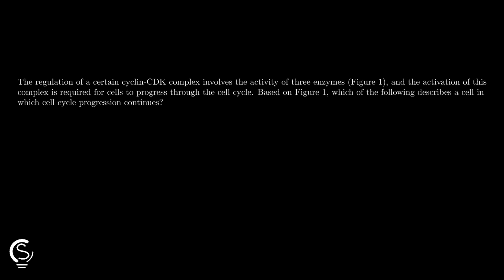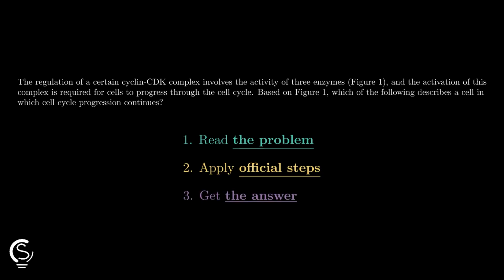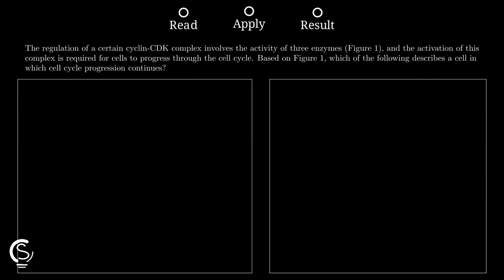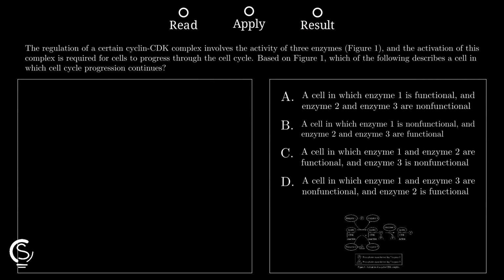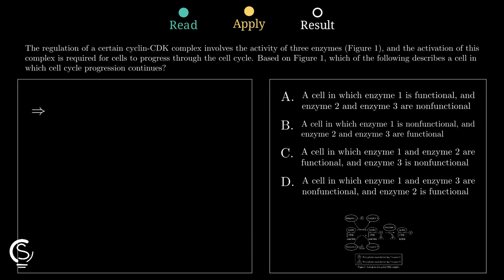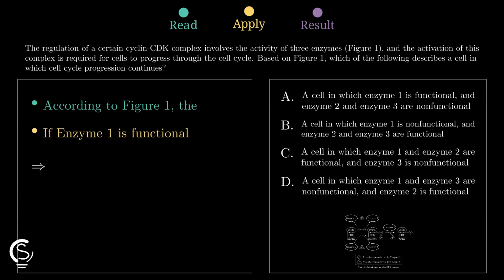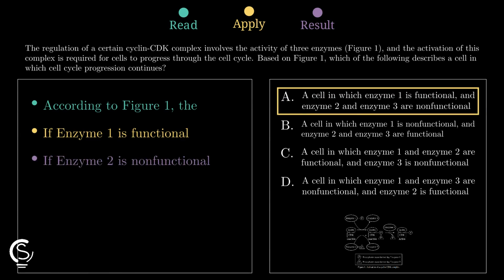2023 AP Bio Question 54 - Cyclin-CDK Complex Regulation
Detailed step-by-step solution for the 2023 AP Biology Question 54 focusing on Cyclin-CDK Complex Regulation and Cell Cycle Progression. This video explains how enzyme activity influences the activation of cyclin-dependent kinases to allow cells to progress through the cell cycle. The regulation of a certain cyclin-CDK complex involves the activity of three enzymes (Figure 1), and the activation of this complex is required for cells to progress through the cell cycle. Based on Figure 1, which of the following describes a cell in which cell cycle progression continues? Options include variations of functional and nonfunctional enzymes 1, 2, and 3. Want more AP practice?